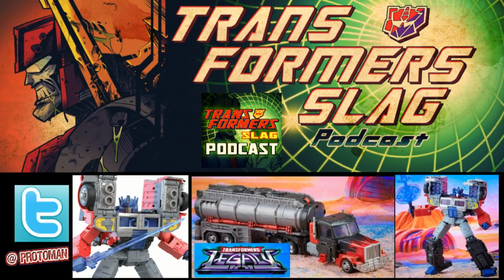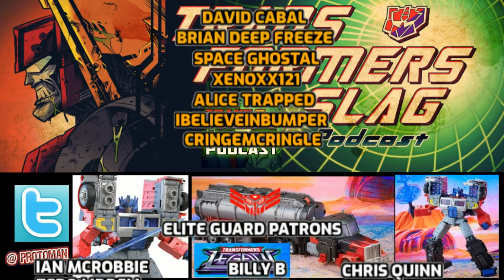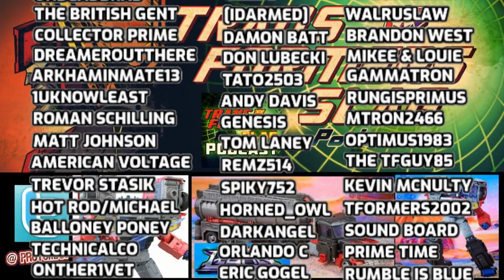Transformers Legacy Leader Class Laser Optimus Prime REVEALED!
Hasbro Pulsecon 2021 gave us our first look at our Transformers Legacy Leader Class Optimus Prime and all his awesomeness.   G2 Laser Rod sword, Matrix of Leadership, Base Mode, Oil Tanker Mode, Shoulder Missles and MORE!